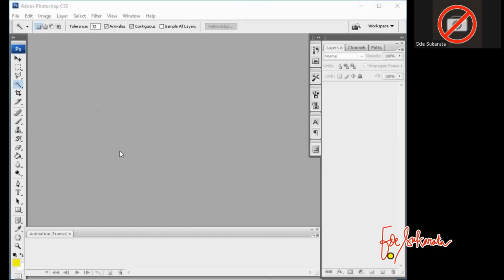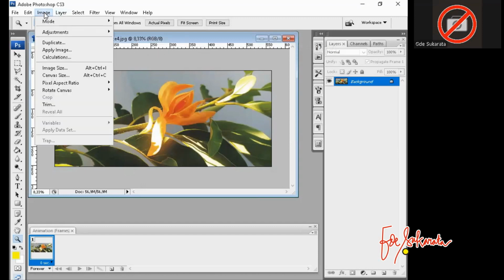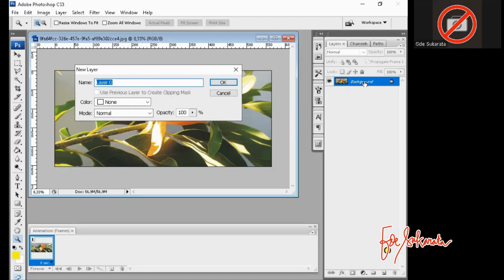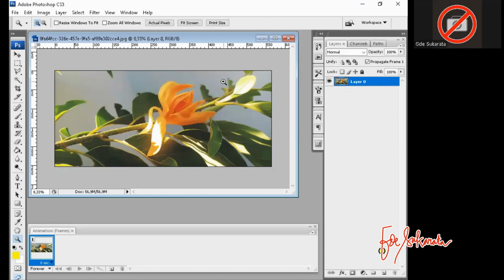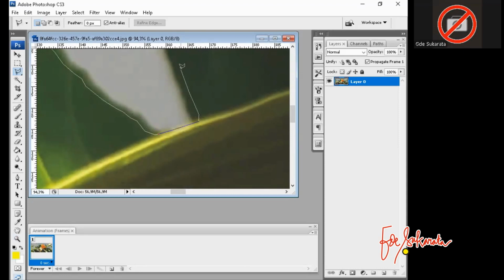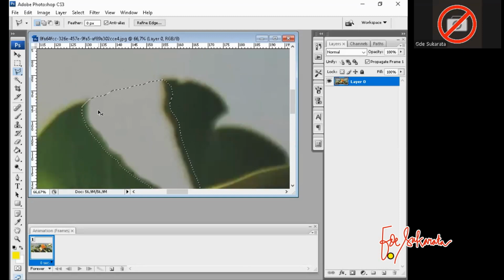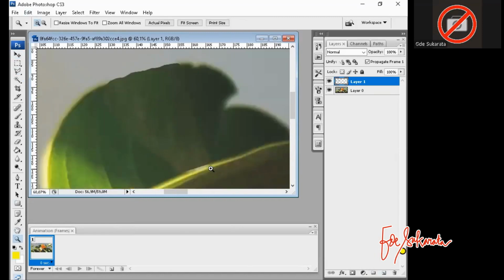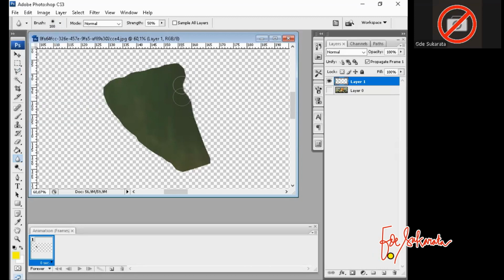ODL : Graphic Design -selected area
PSD CS3 Portable.